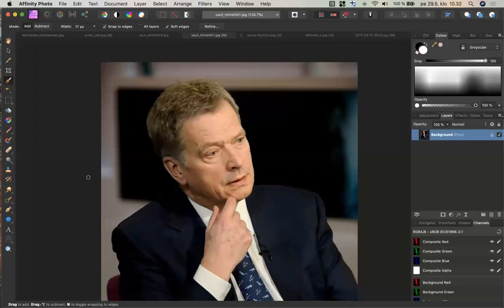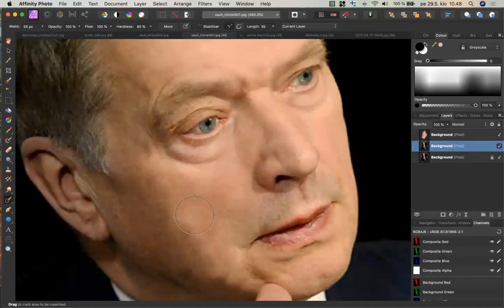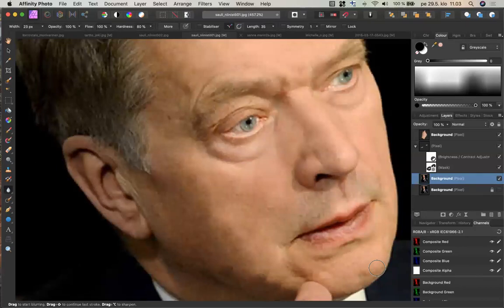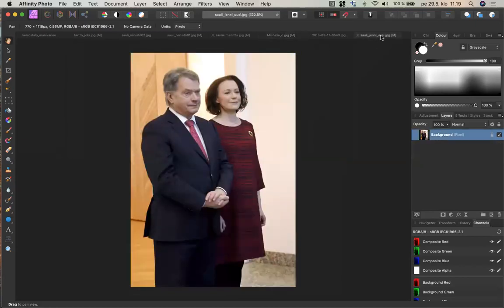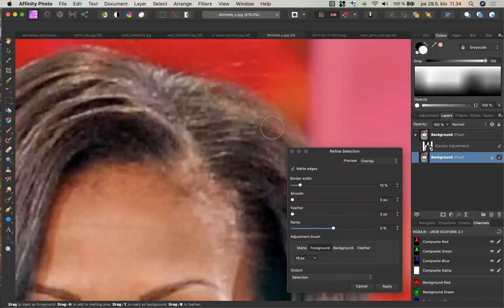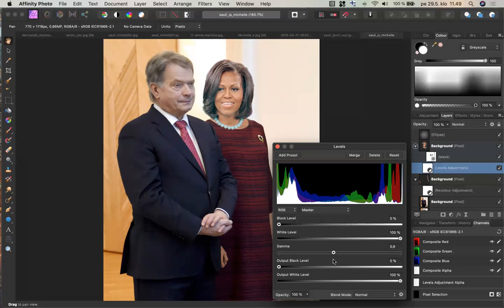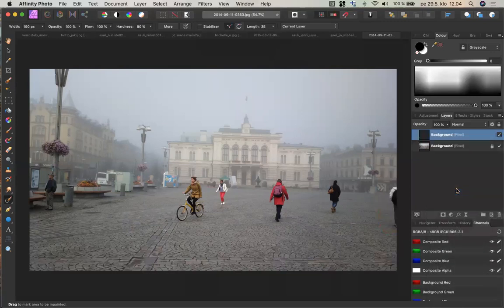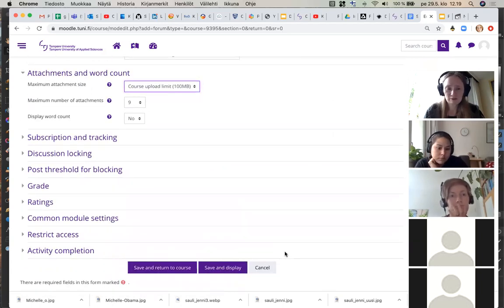Introduction to photo manipulation using Affinity Photo (online lecture)